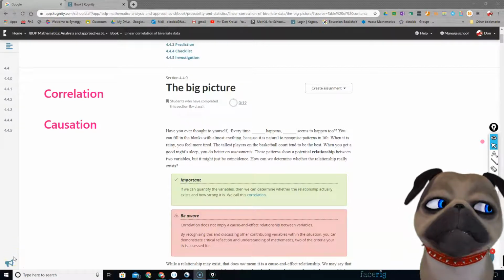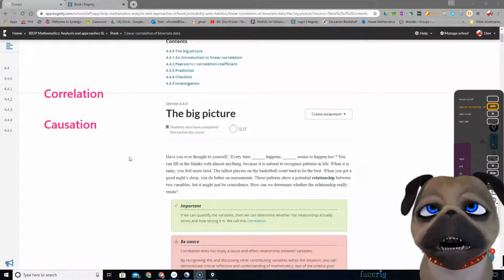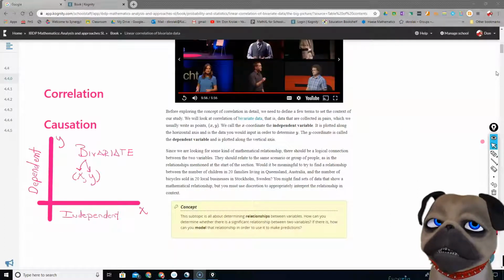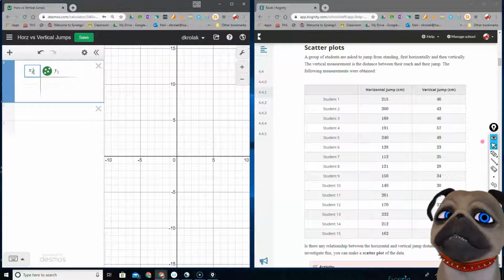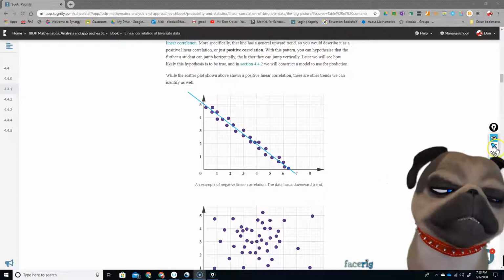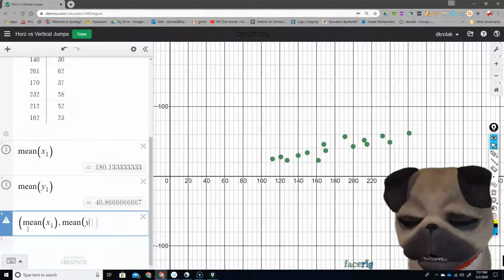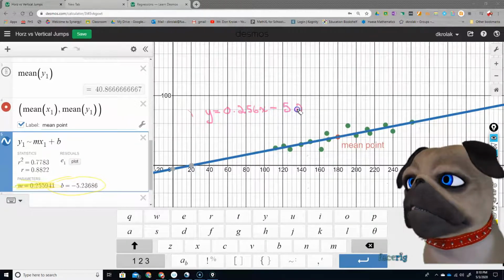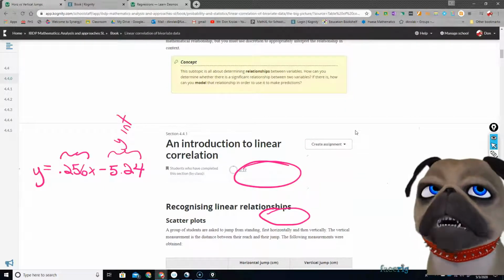2019-2020 IB AA 1 Topic 4.4.1 Intro to Linear Correlation